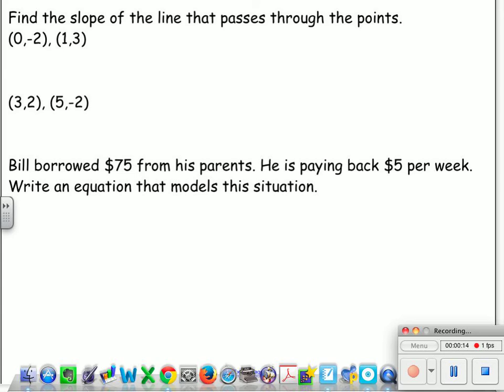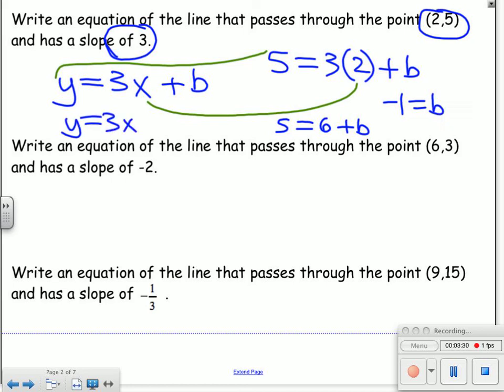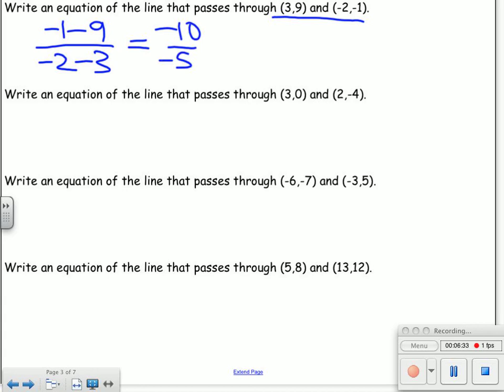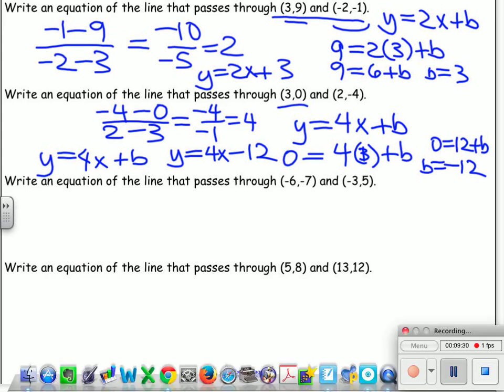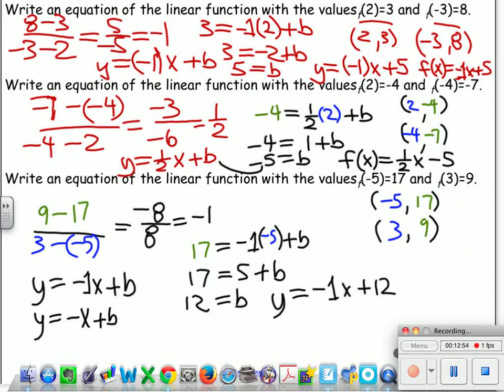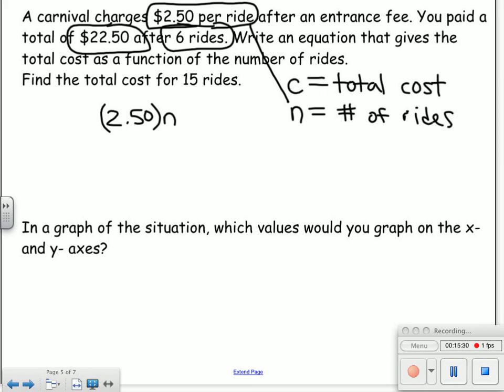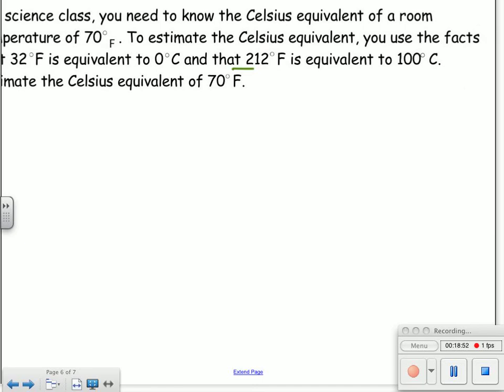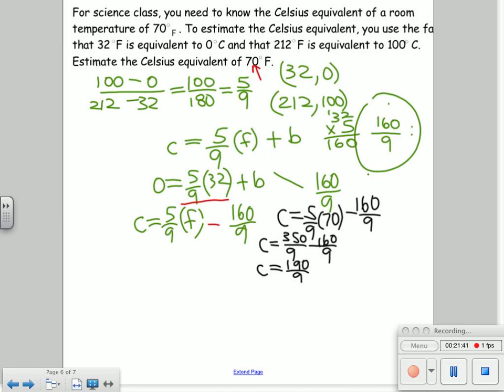Use Linear Equations in Slope-Intercept Form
From Lesson 5.2 in the book